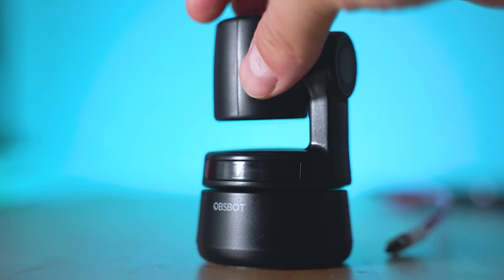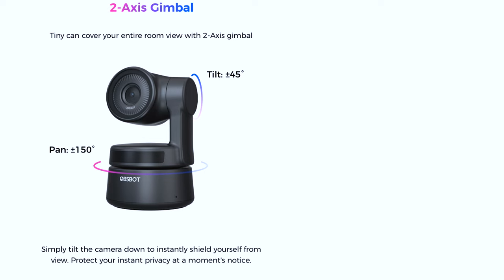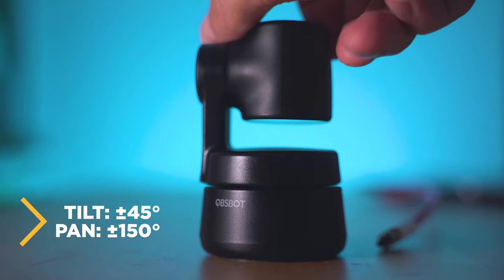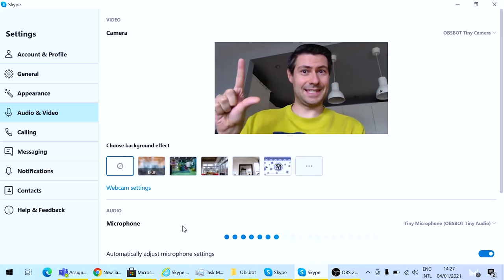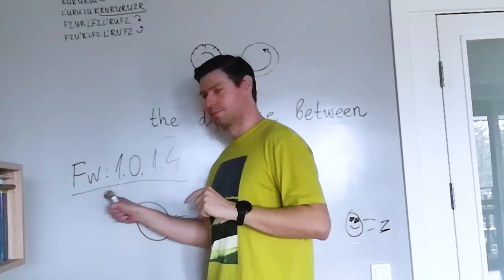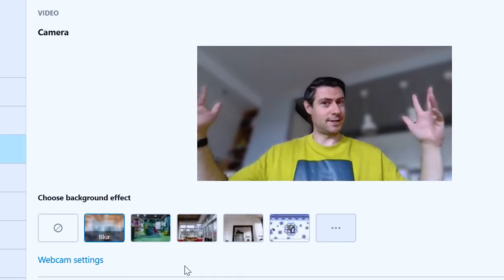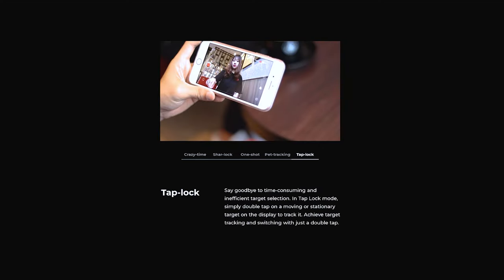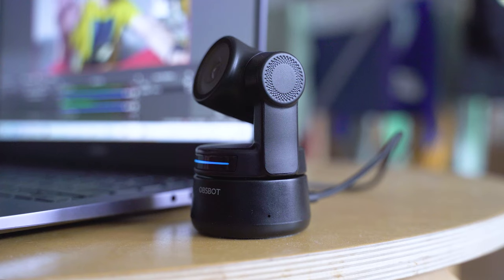The Coolest AI-Powered PTZ Webcam: Obsbot Tiny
✔️ OBSBOT Tiny AI PTX Web Camera

Obsbot is a company known for great small AI-based cameras. The "Tiny" is their newest device and is the most affordable smart AI-powered pan-tilt-zoom enabled web camera yet! I've put it on a test and ... Better watch the episode and find out what happened!